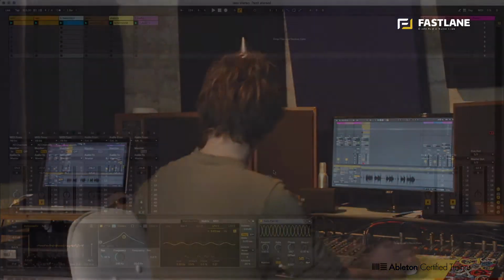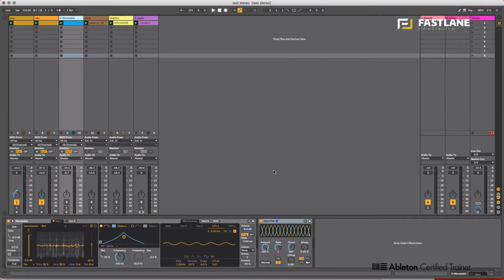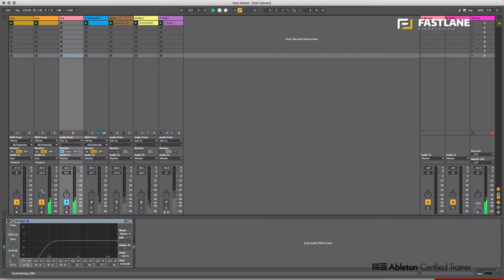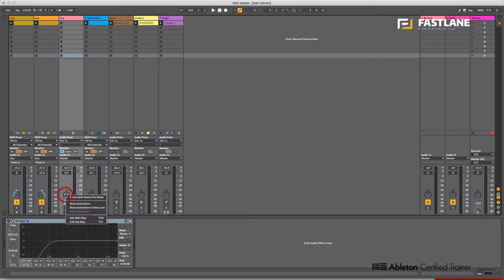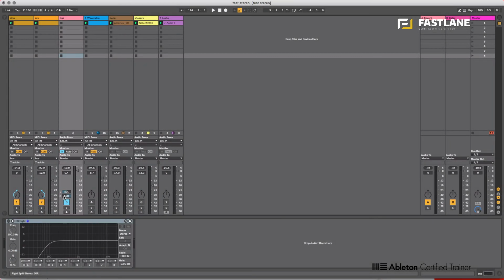Ableton Live Tutorial - Split stereo pan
► This new Fastlane tutorial is suitable for all Ableton Live 10 users.

In this video you will :

• discover how a classic balancer (pan pot) works

• understand the difference between a classic balancer and a stereo balancer

• learn how to use the newly introduced "split stereo pan" mode

• place your audio signals within the image of your mixes, with independent placement for both left and right channels